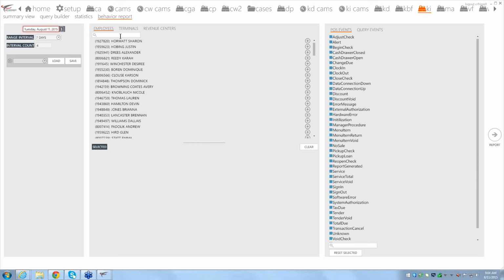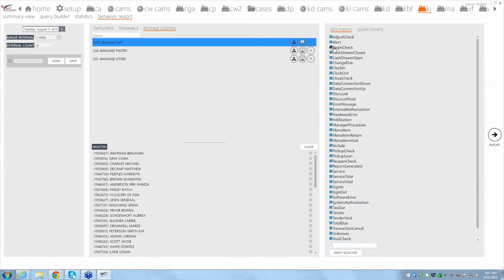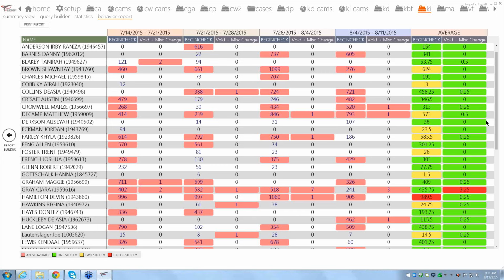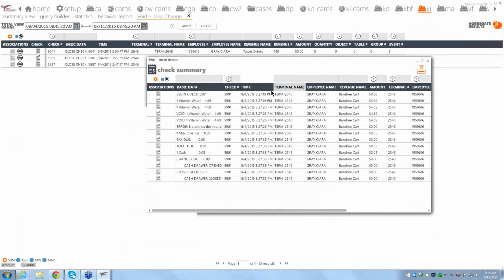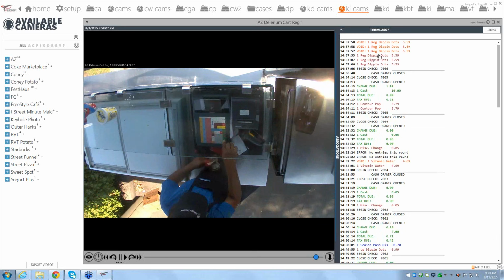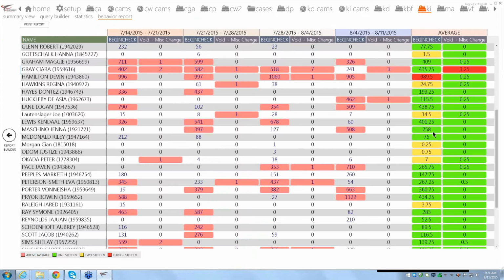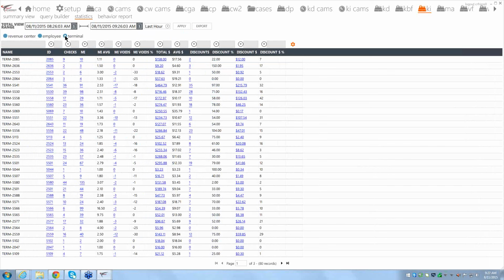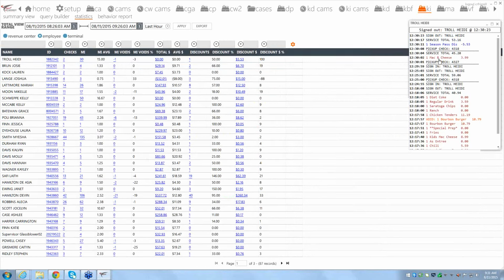eConnect Training Webinar - 08/11/2015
Behavior Report and Statistics